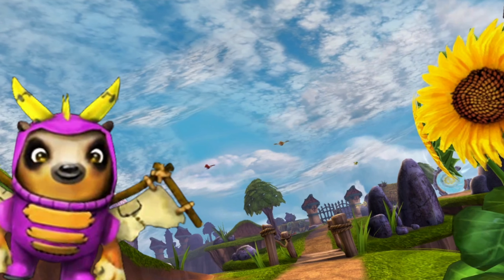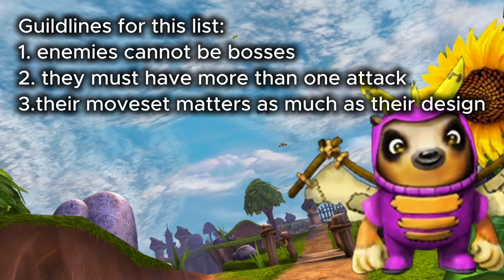Enemies That Could've Been Their Own Skylander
i will defend my glorious cyclops thrower till i die!
Back at you with another concept video hope you enjoyed.